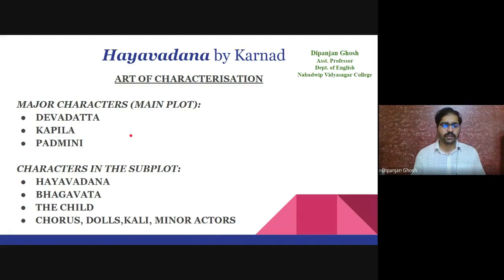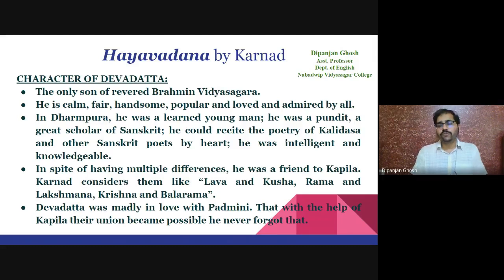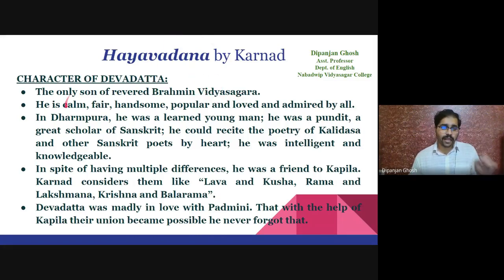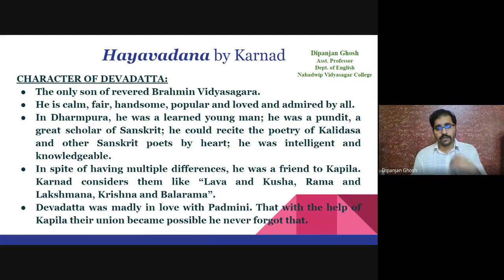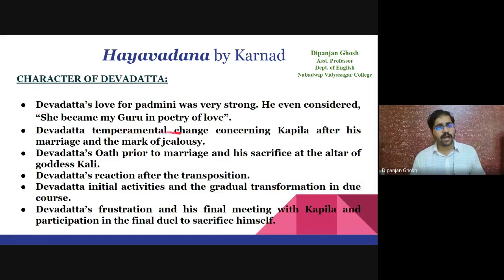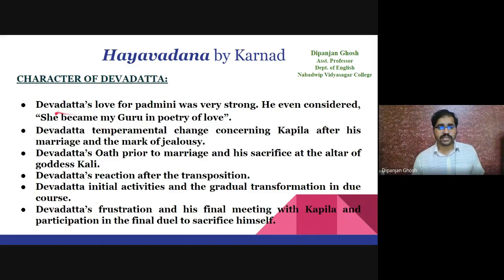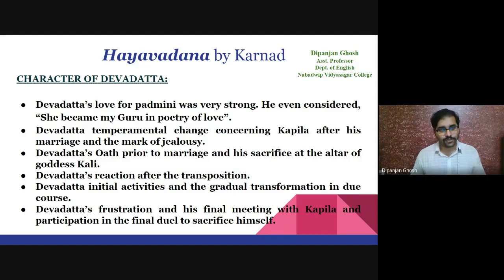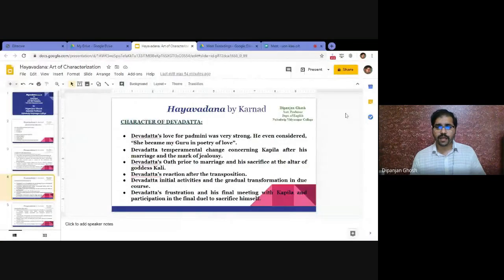Hayavadana (Lecture-3) Devadatta Karnad DipanjanGhosh CBCS Sem-2